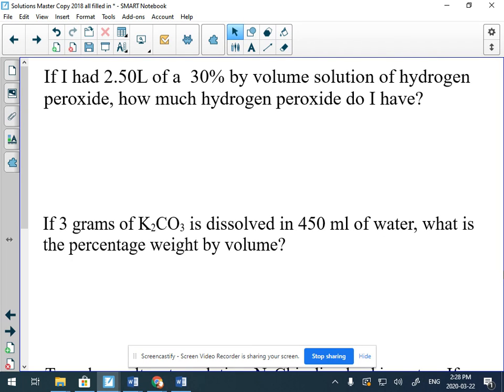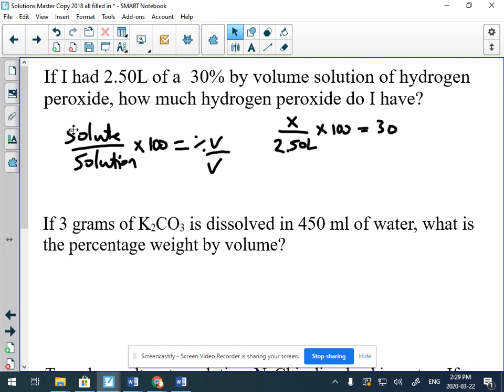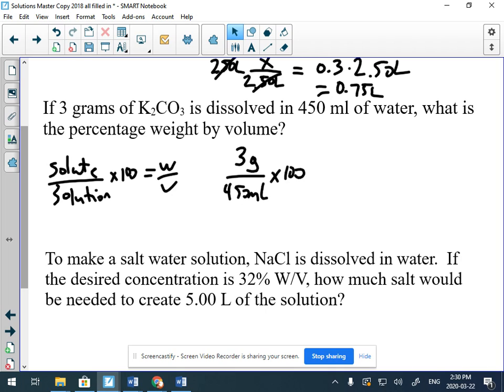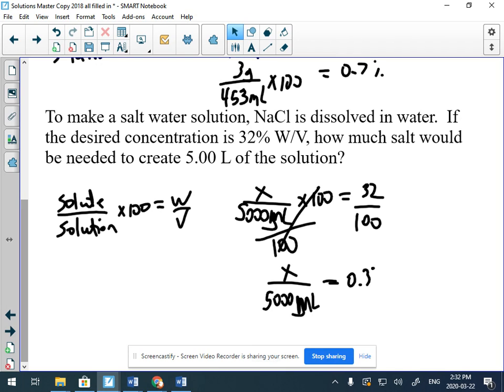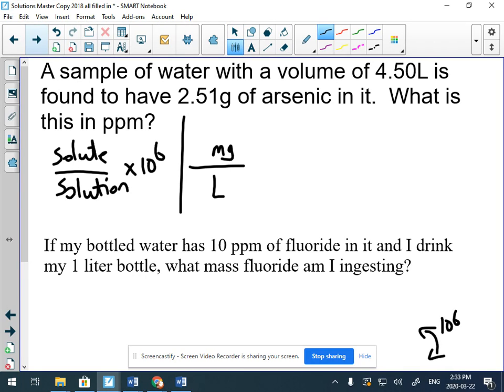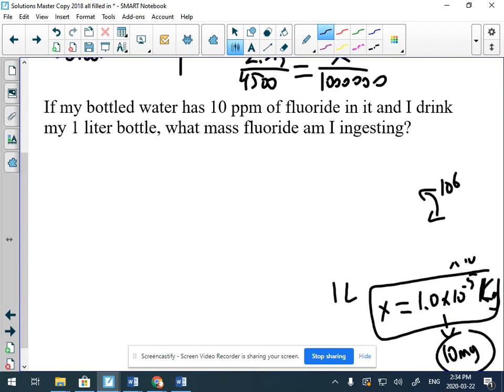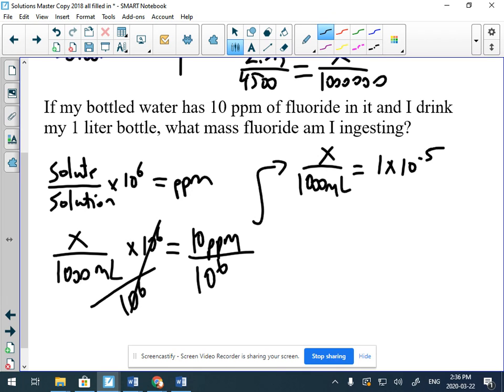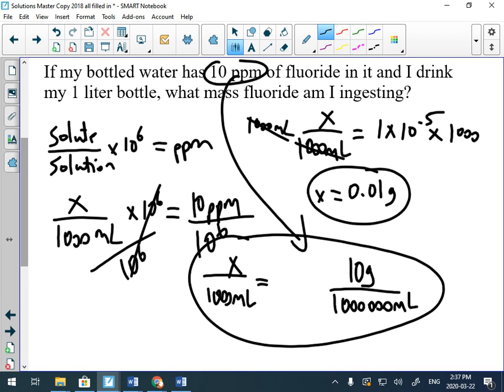ppm and % concentration tutorial